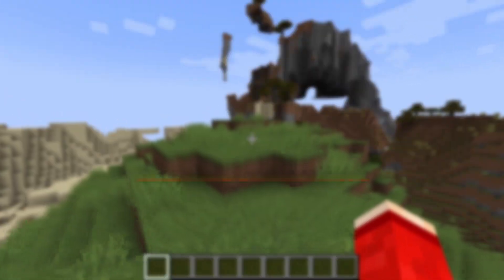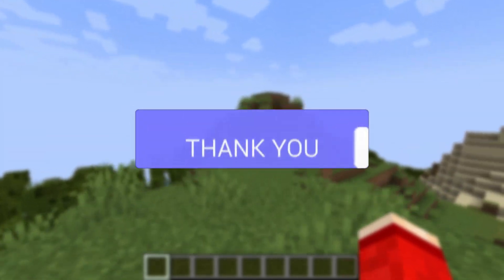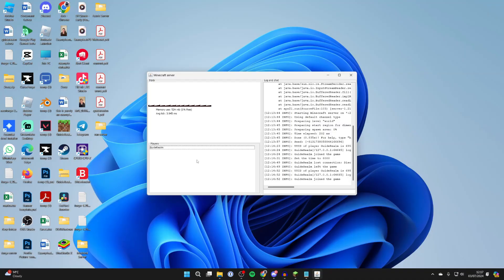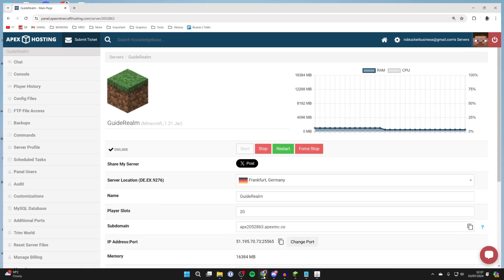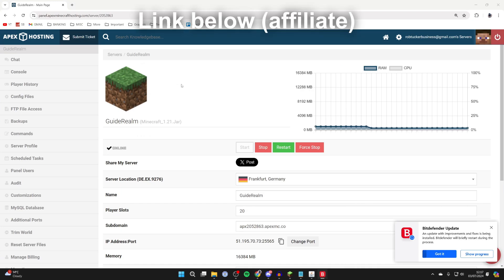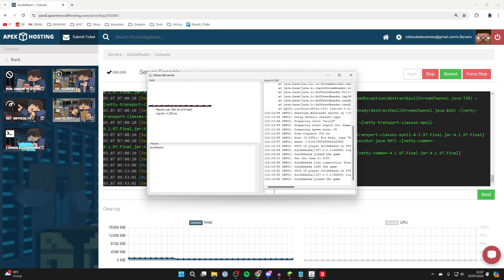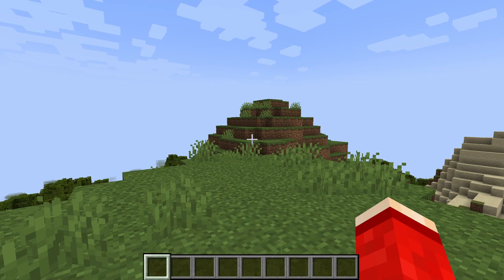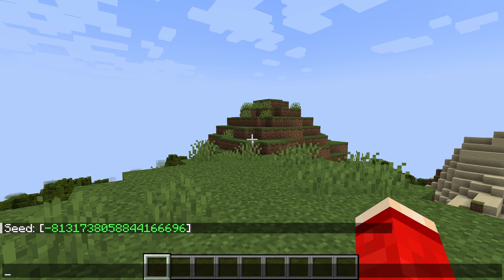How To Find Minecraft Server Seed - Full Guide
Learn how to find minecraft server seed in this video.

GuideRealm